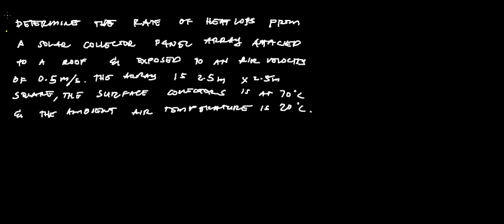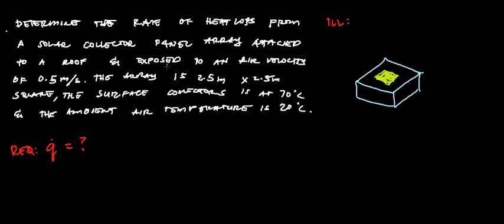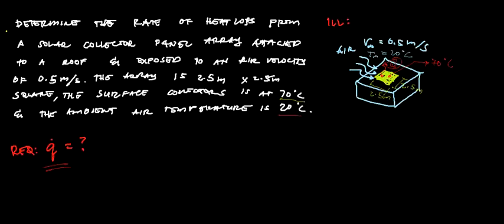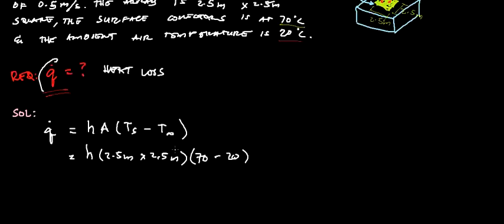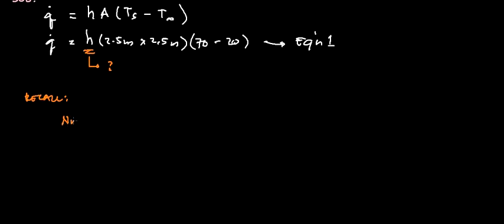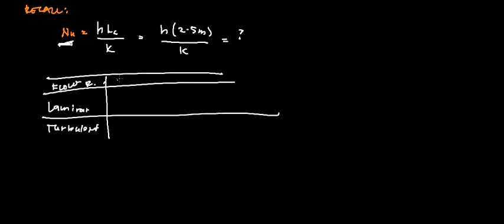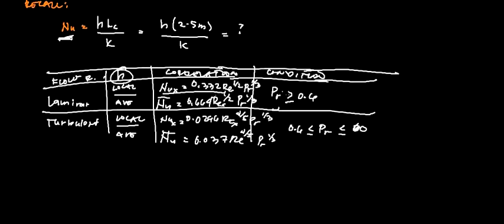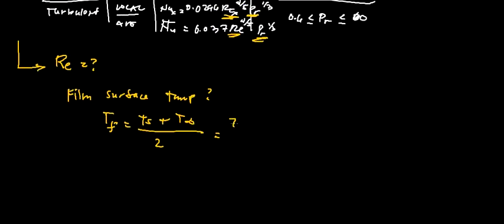5.6 External Flow Sample Problem